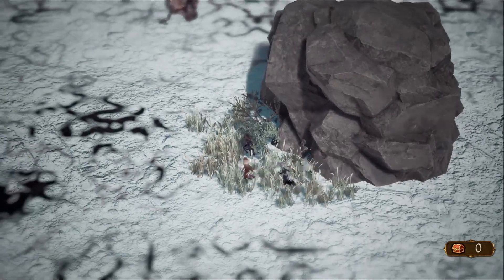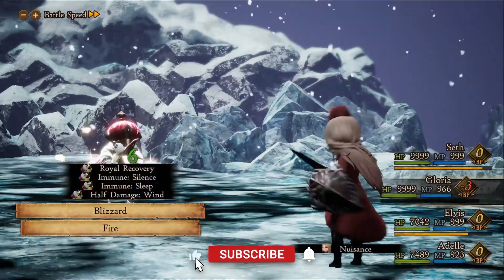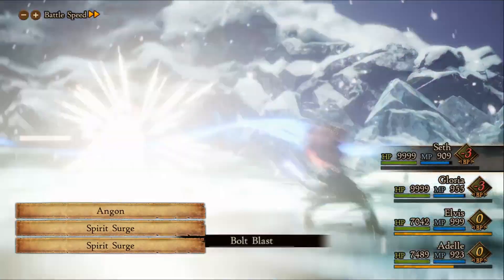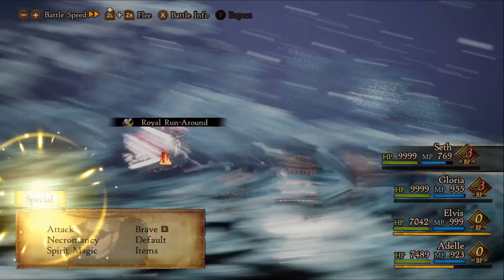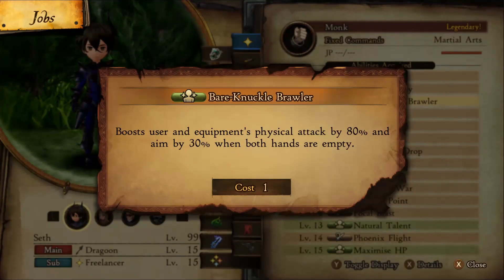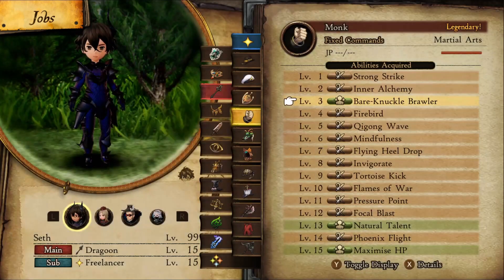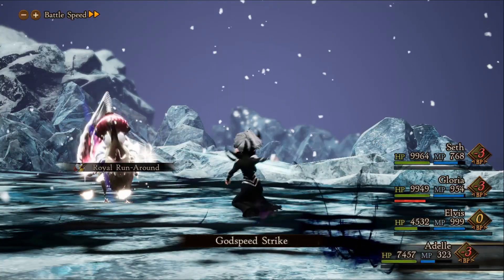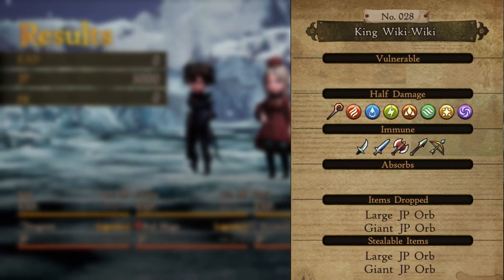How To Beat King Wiki Wiki~Bravely Default 2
Come learn how to beat the ELUSIVE King Wiki Wiki easily! Save yourself from all the frustrations I went through figuring out how to kill him